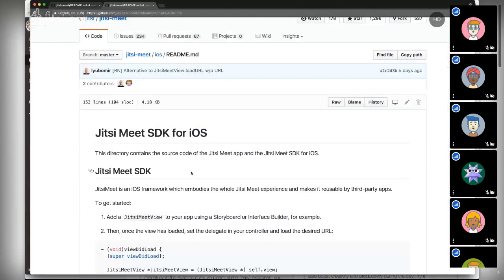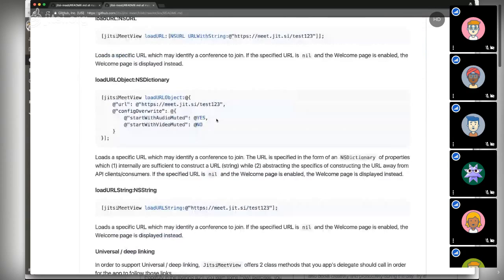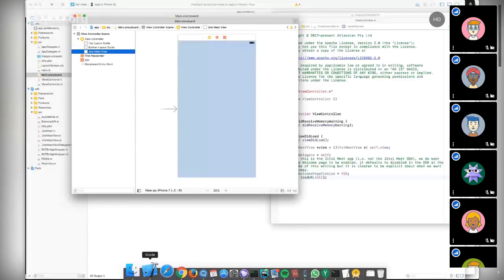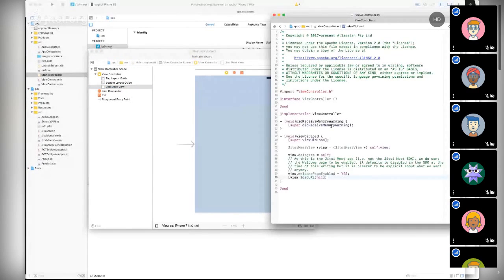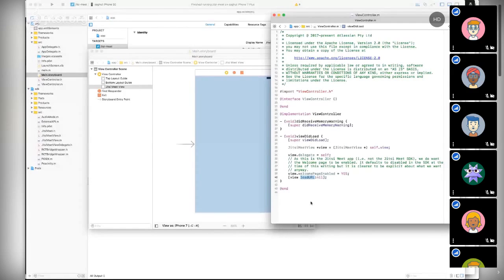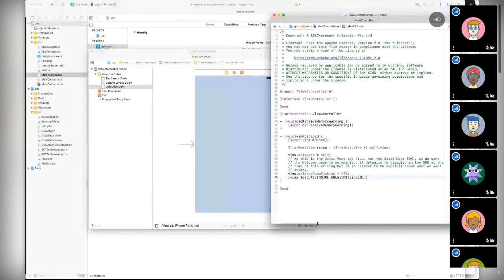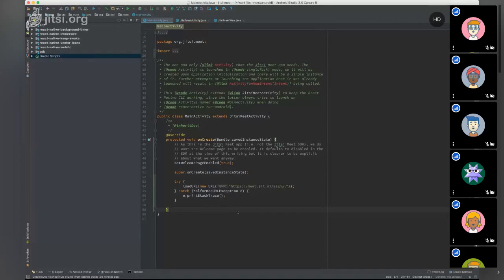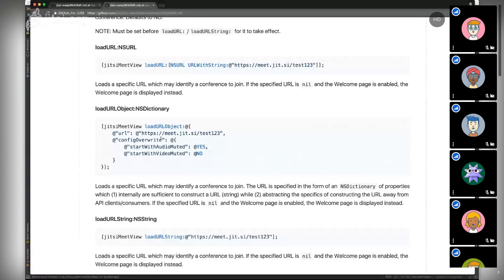Jitsi Meet Mobile Tutorial